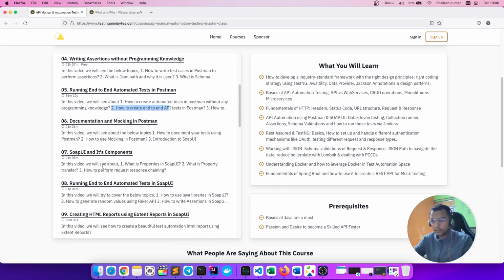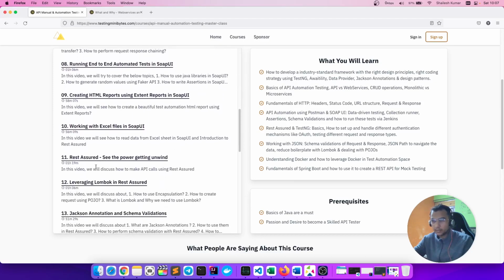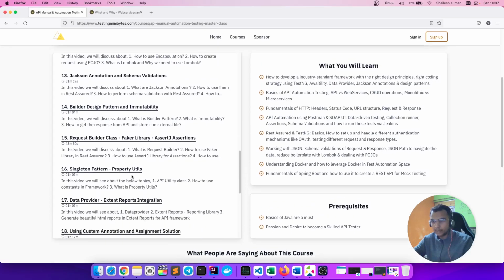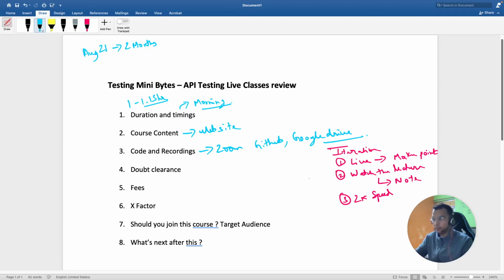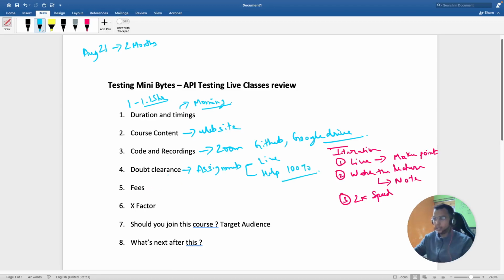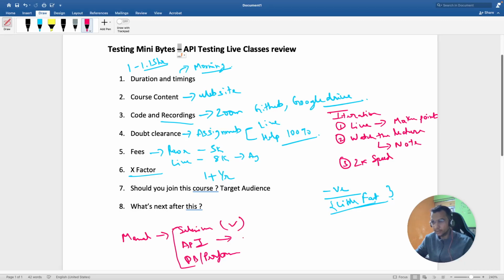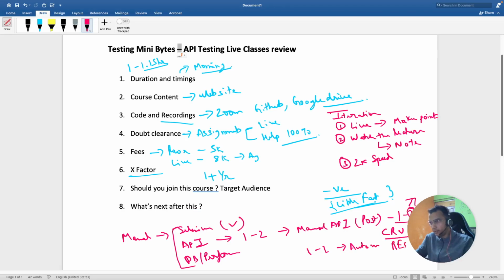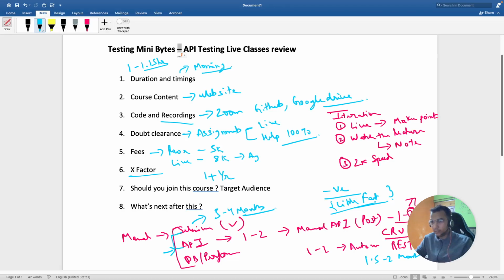Testing Mini Bytes API Testing Course Review | Java and Selenium with Docker ...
Hi guys,

In this video I tried to cover my experience of attending the Testing Mini Bytes API classes. Below is the website you can checkout about the course :

Postman
RESTapi